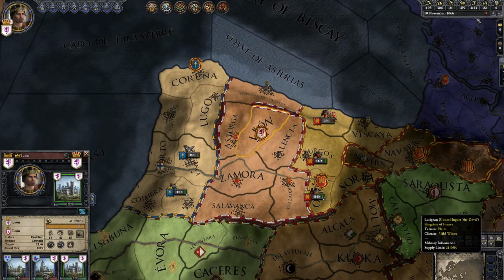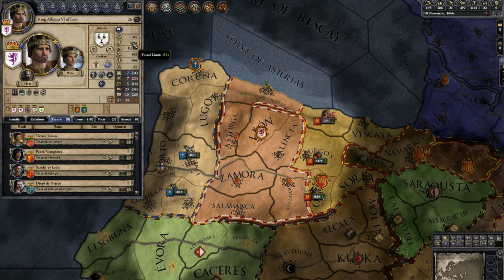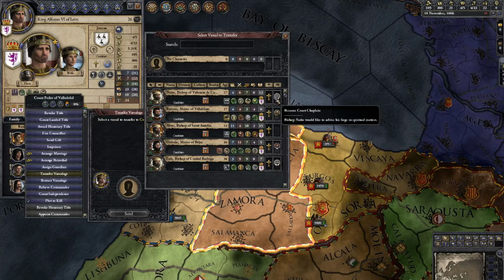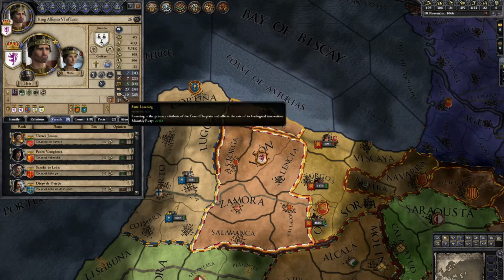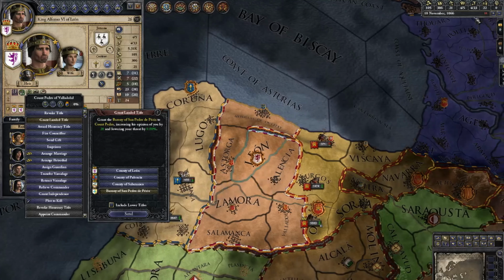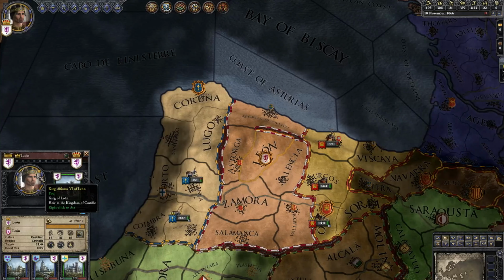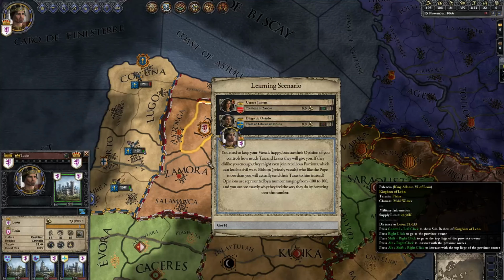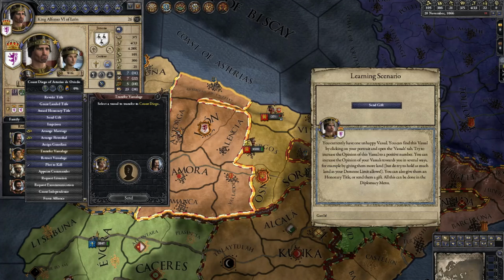Crusader kings 2 My tutorial: Part 10: Vassal management!